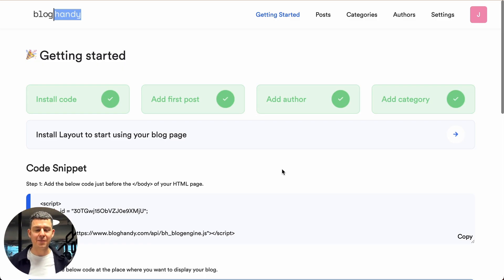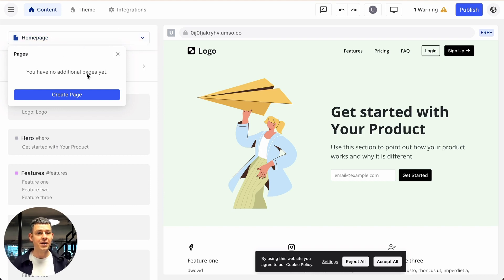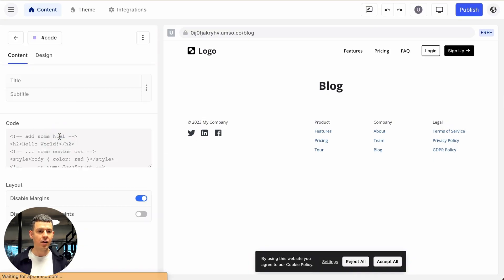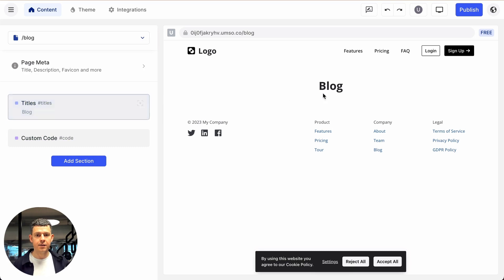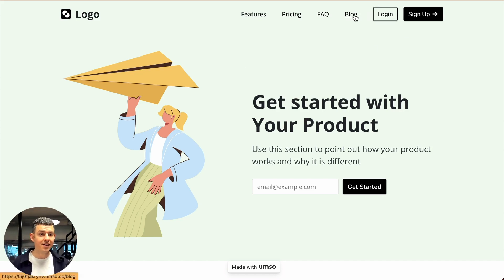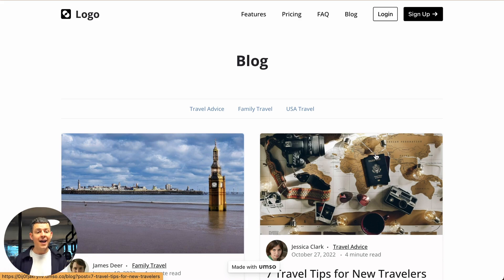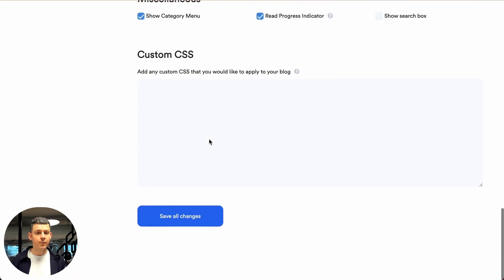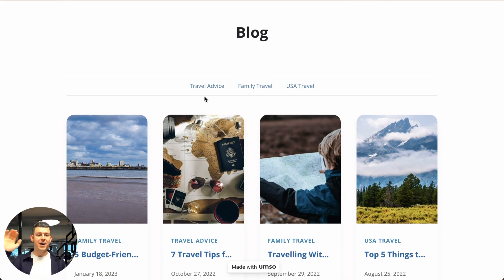How to add a Blog to your umso website with BlogHandy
umso helps startups to build websites in minutes with their AI technology.

With the help of BlogHandy, you can now add an SEO-optimized and beautiful-looking blog to your umso website within 3 minutes. Simply follow the tutorial and start blogging on your umso website.